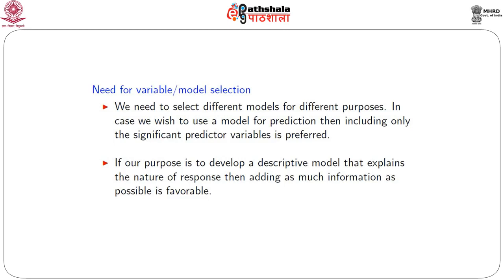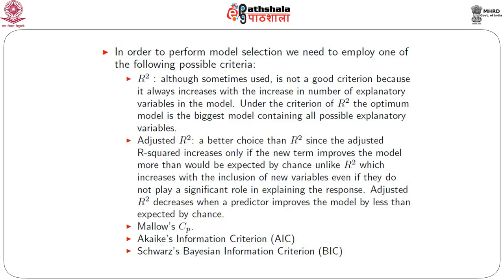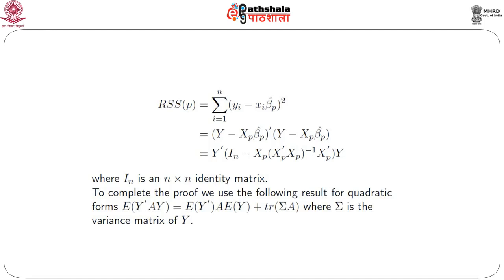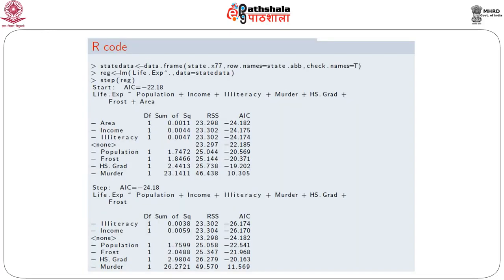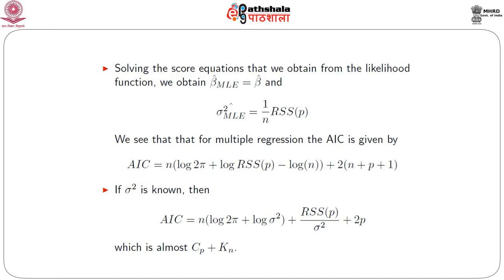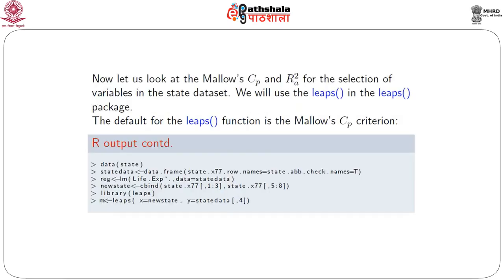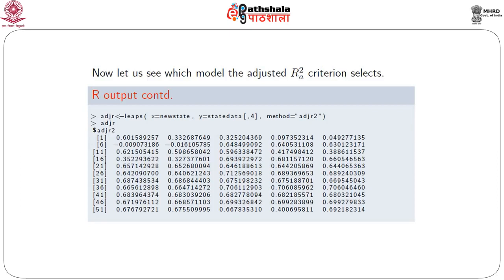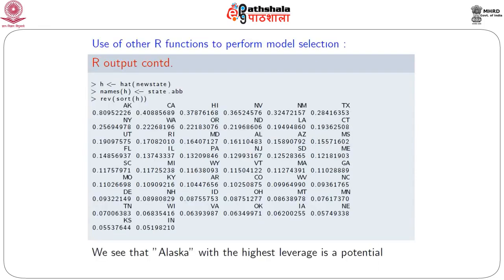Variable selection II